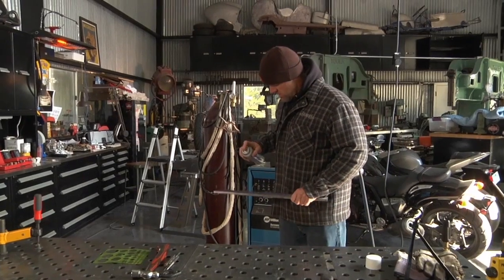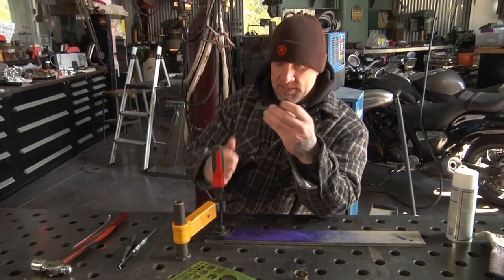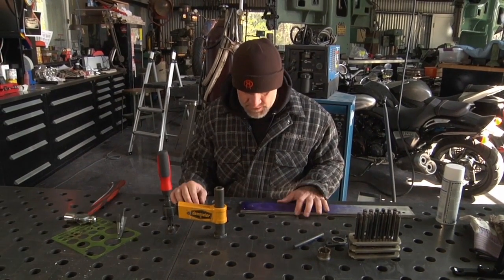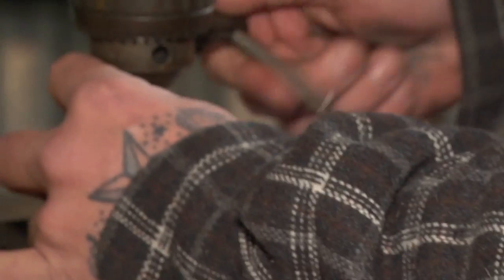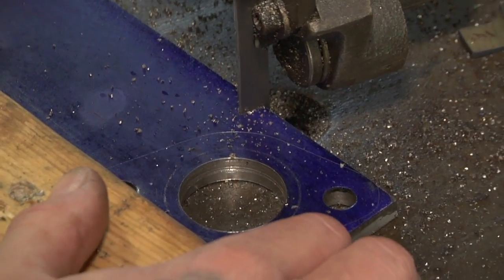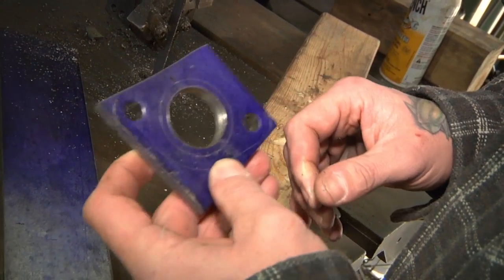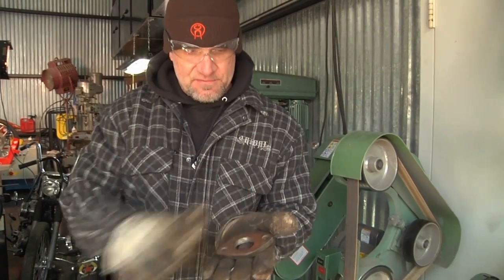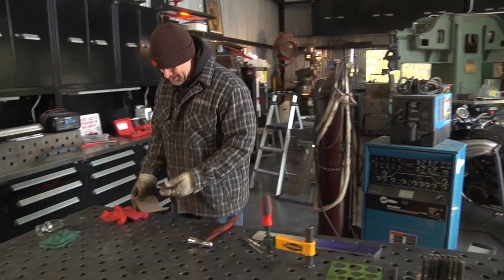Watch Jesse James Make Piece from Scratch!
Jesse James, master fabricator and founder of West Coast Choppers goes back to his metal-shaping roots in this educational and entertaining documentary series. Lots of great choppers and hot rods to see and lots of great tips from Jesse himself. No drama, just metal and grease.

Let us know if you’ll be streaming Jesse James Austin Speed Shop at home and what you think about the events that unfold.

Discover more and keep up to date with the exciting clips and movies previews on our YouTube channel

Stream your favorite Choppertown Classics, and New Content arriving all the time on the following Free TV channels:

Be sure to check out Choppertown’s Exclusive VHX Streaming Site as well